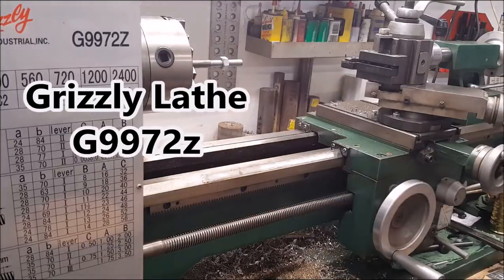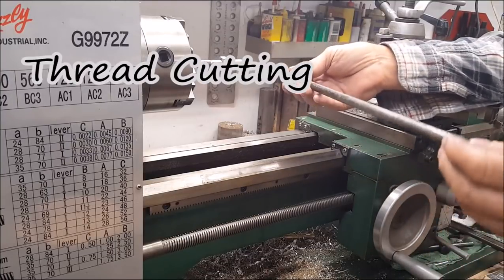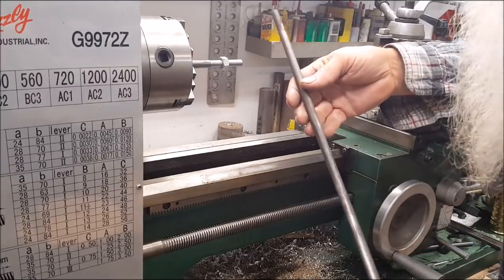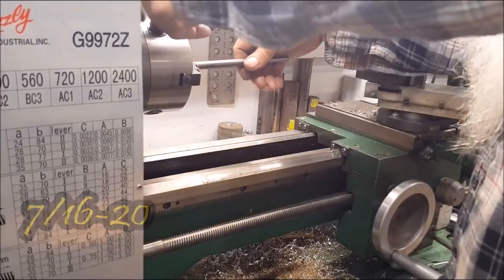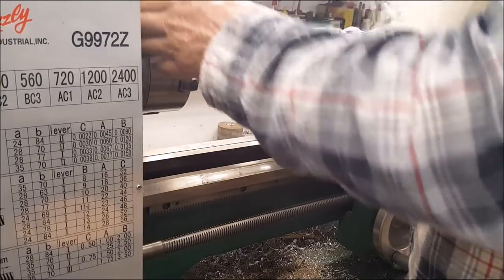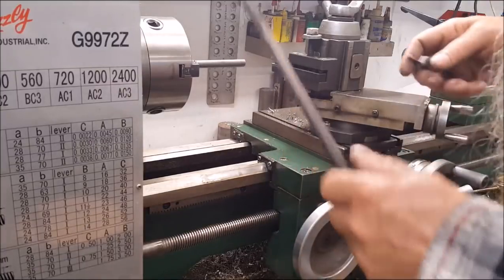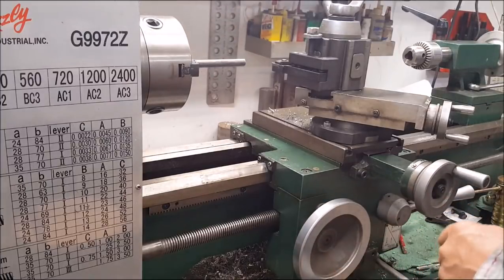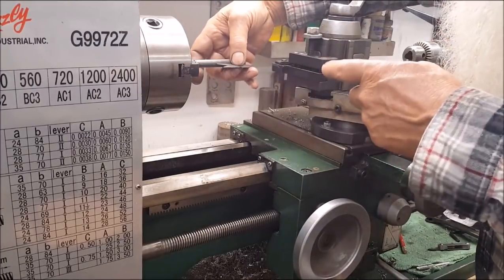Thread Cutting Grizzly Lathe G9972z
,, cutting threads on a push rod for the exhaust valve on a 3 hp International type M (made by the International Harvester Company), throttle governor engine from the Doug Thornhill Estate Auction Sale, leave a comment, subscribe, pass it on,,,